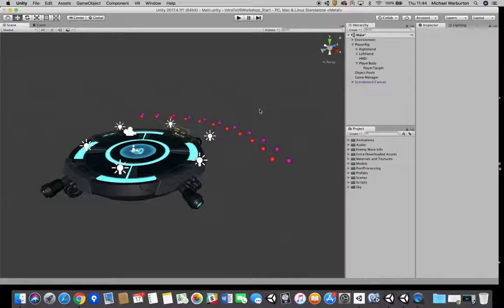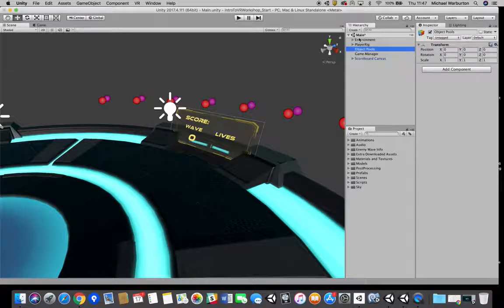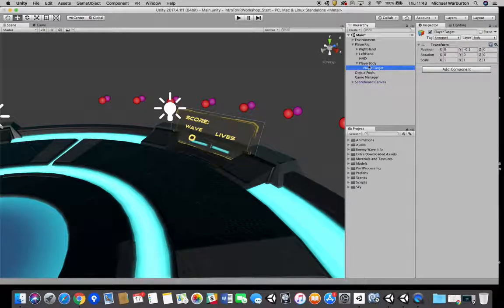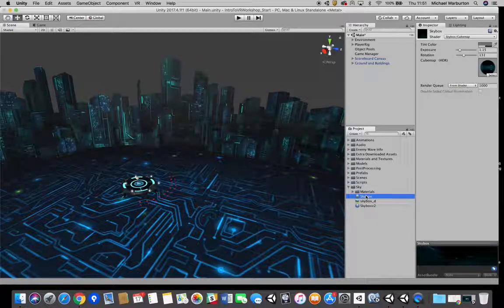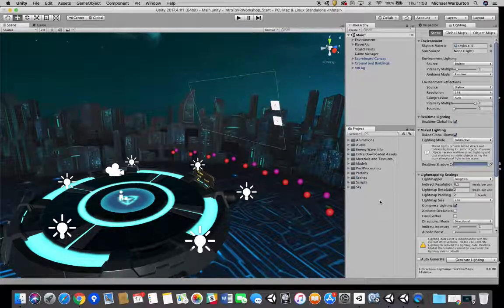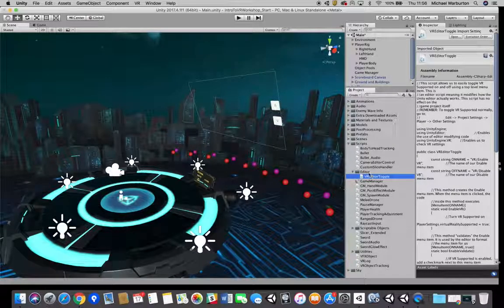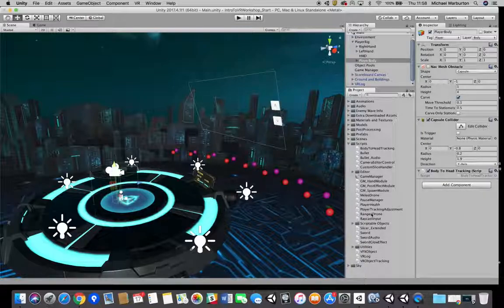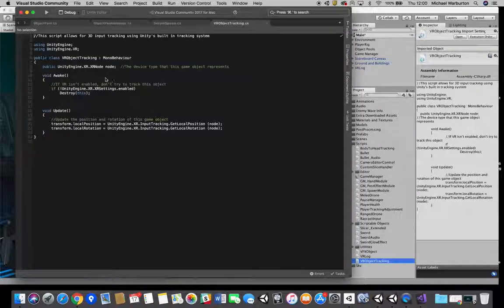Intro To VR Activity 2 Instructor Guide Video 720